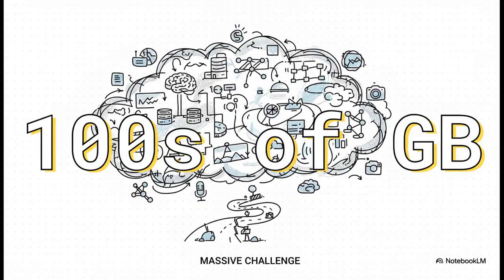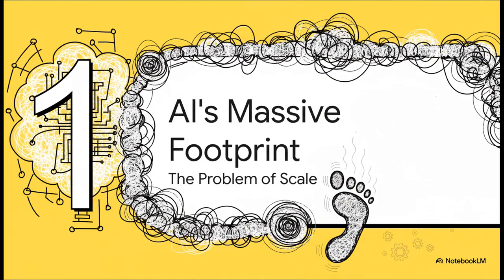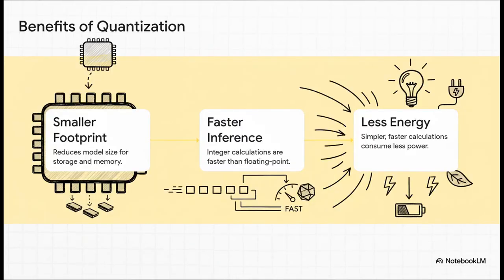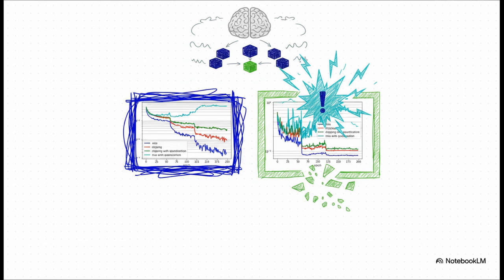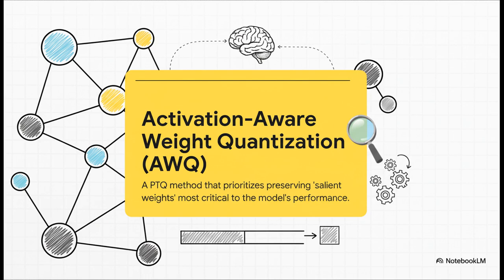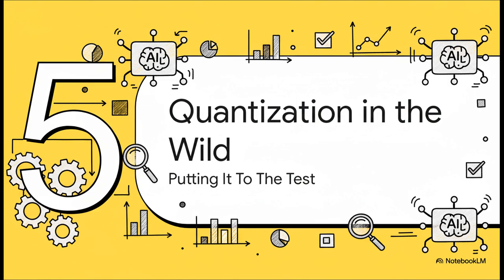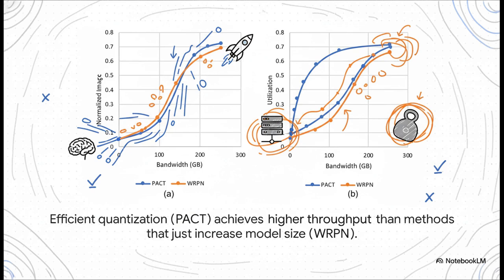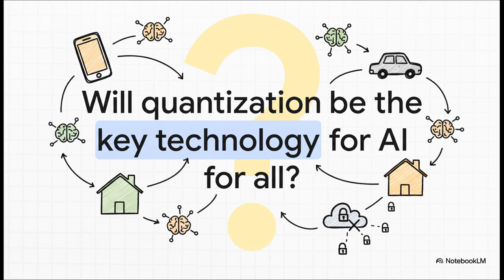Deep Quantization Techniques for LLMs — Faster, Smaller & More Efficient AI Models | Uplatz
Uplatz Explainer — Large Language Models (LLMs) are powerful — but they require massive compute, memory, and GPU resources. Quantization is one of the most effective techniques to compress LLMs, speed up inference, and reduce deployment costs, without significantly sacrificing accuracy.

In this video, we explain Deep Quantization Techniques for LLMs and how they enable faster, lighter, and production-ready AI models across cloud, edge devices, and enterprise environments.

What is quantization in AI models?

Why it matters for LLM deployment

How reduced precision affects accuracy

Static vs dynamic quantization

Post-training quantization (PTQ)

Quantization-aware training (QAT)

8-bit, 4-bit & 2-bit quantization strategies

Trade-offs: speed vs accuracy vs storage

Real-world benchmarks & performance boosts

⚙ Popular Quantization Methods

GPTQ (Gradient Post-training Quantization)

AWQ (Activation-aware Weight Quantization)

SmoothQuant

ZeroQuant

ExLlama & bitsandbytes

Low-bit inference engines (TensorRT, vLLM, DeepSpeed)

🚀 Benefits of Deep Quantization

Up to 4× faster inference

Massive reduction in VRAM & GPU usage

Enables edge AI & mobile deployment

Supports high-concurrency LLM apps

Cuts cloud costs & compute requirements

Paves the way for AI democratization

On-device chat assistants (mobile & IoT)

AI copilots & customer support chatbots

Edge-based document processing

AI inference in low-GPU environments

Model deployment on Raspberry Pi & Jetson Nano

Enterprise multi-tenant AI services

LLMOps & MLOps now require model compression skills

Quantization helps deploy AI at scale

Opens opportunities in AI infrastructure & optimization

Essential for startups and enterprise GenAI systems

This video is a good explainer to help you understand how deep quantization enables scalable, real-world LLM deployment. For complete, in-depth GenAI & LLMOps training, please explore the full courses provided by Uplatz.